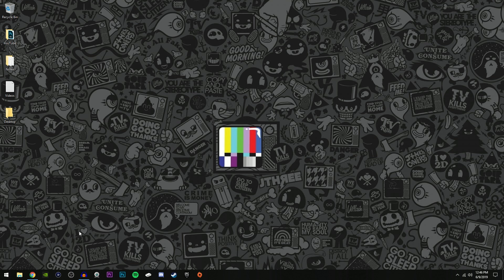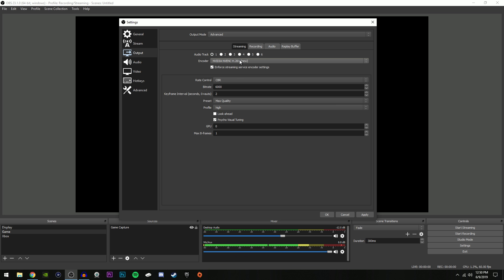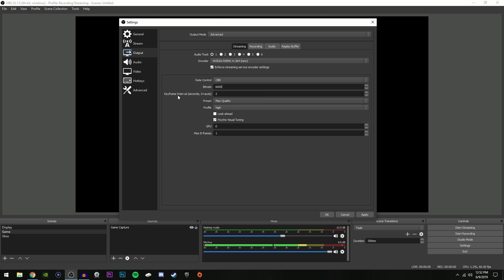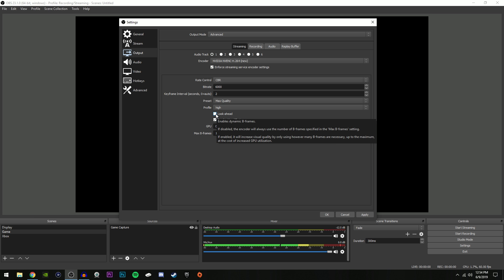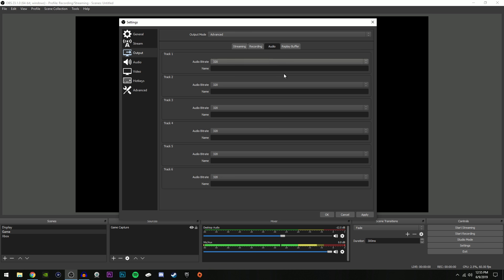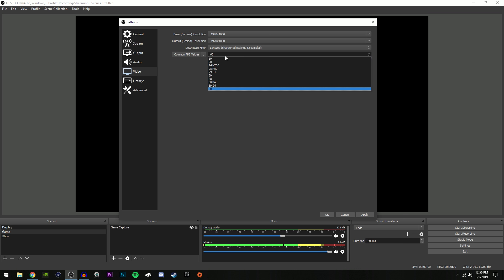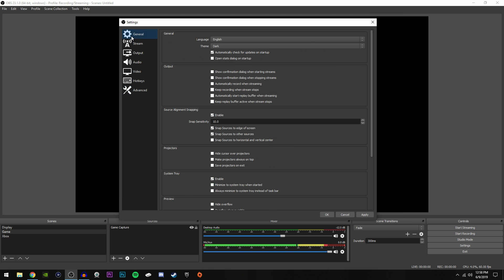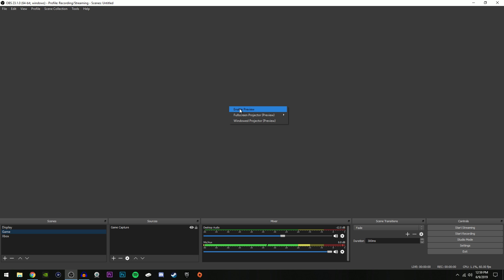Best OBS Settings for STREAMING: 1080p 60fps with NO Lag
Tired of lagging while streaming your games with OBS? In this video I go over the most ideal live stream settings so that you won't drop in frames in-game. Perfect for low-end PC's!